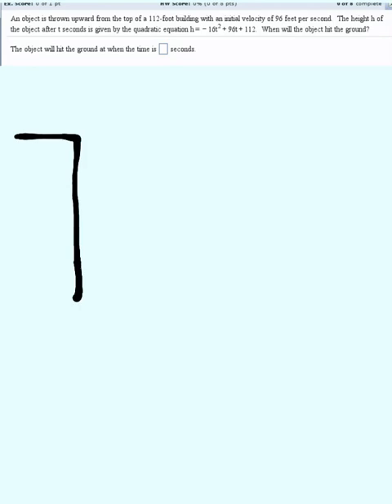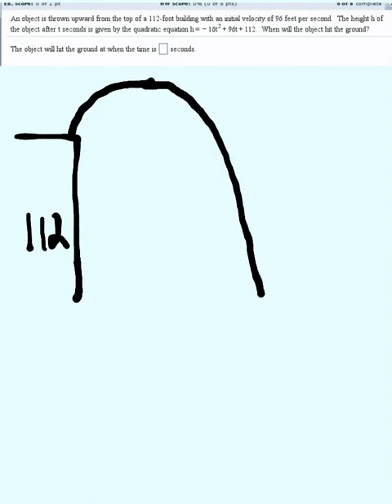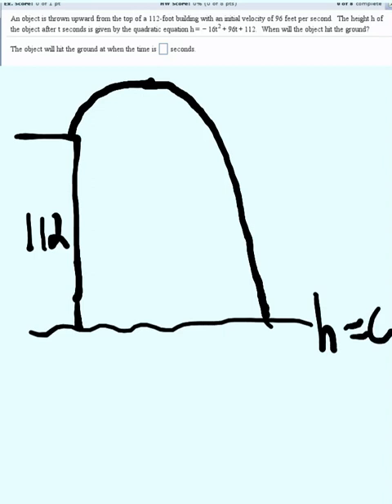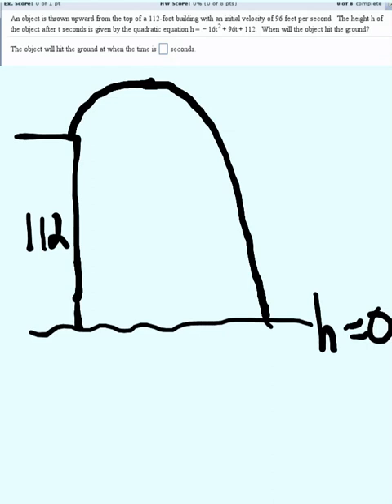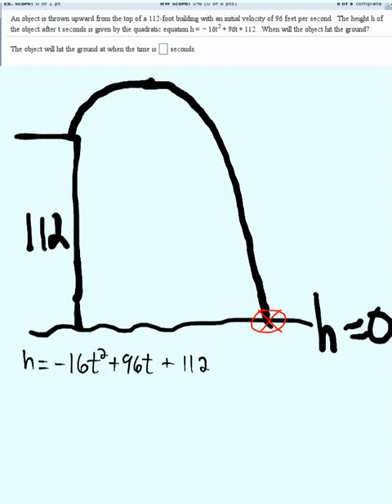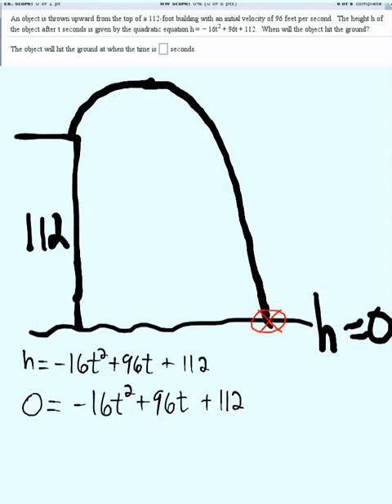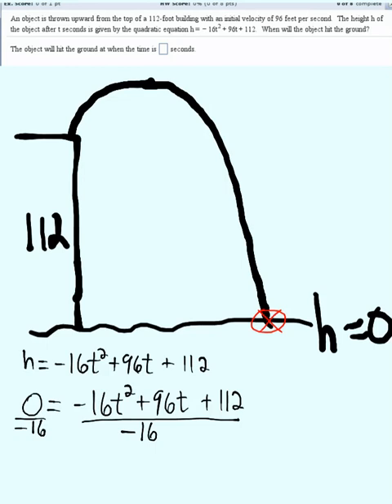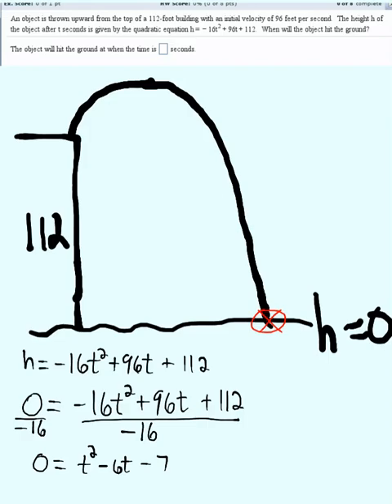Solving Quadratic Equations by Factoring-P2 LivePaper: Best Note Taking App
See a Demo of the ONLY FREE Note Taking App that Records your Notes into Videos

Review of Solving Equations by Factoring using the zero factor property.

LivePaper is truly the best note taking app for the iPad. Not only is it the only app that screen-captures your handwritten notes, but it offers tons of other features. LivePaper allows you to sign documents and annotate PDF's. LivePaper offers full RGBA color options. You can write with a pen / pencil, highlighter, eraser, draw shapes and lines, choose your paper background and grids, organize unlimited notebooks and pages, scan pages with the camera, magnify and shrink your writing, cut / copy / paste, undo / redo, type with a simple text editor, record audio, search the web with a built in browser, grab clippings from the web, and you can do it all in comfort thanks to our beautiful wrist guard. LivePaper's User Interface is optimized for fast note-taking so you can keep up in your classes or meetings. Email your homework, and share your notes and videos online through Uploaded content raises money for a charity that you choose through our revenue sharing system, so not only will you help your fellow students and teachers but you can also support a great cause. LivePaper was designed with all students in mind, but we particularly like it for its ability to help disabled students who have special needs in class. Whether they are hearing impaired, have autism / Asperger's syndrome, have limited mobility, learning disabled, Dyslexia, Dysgraphia, Dyscalculia, Dyspraxia, Epilepsy, SID, CAPD, ADD / ADHD, or have chronic illnesses that prevent them from attending classes, LivePaper is the latest assistive technology that can make their classroom material accessible so they can get a great education.